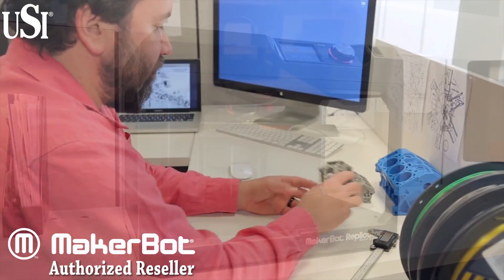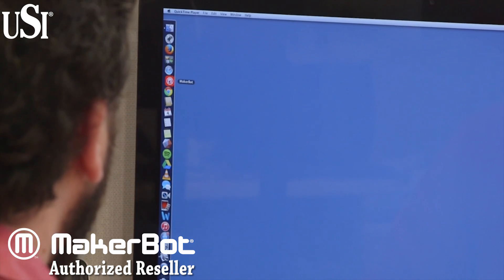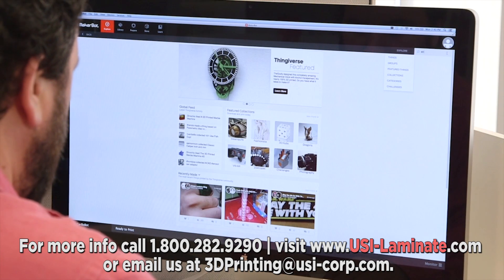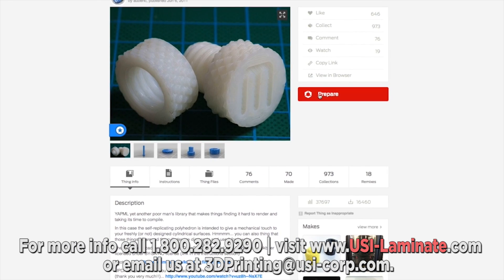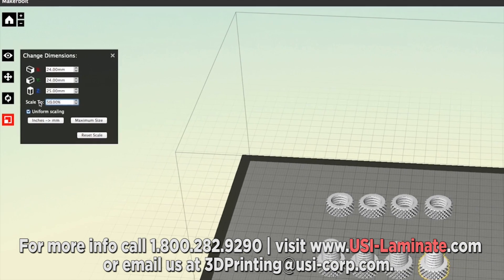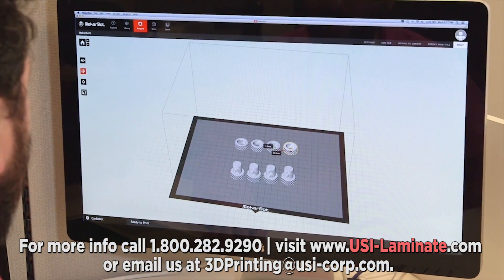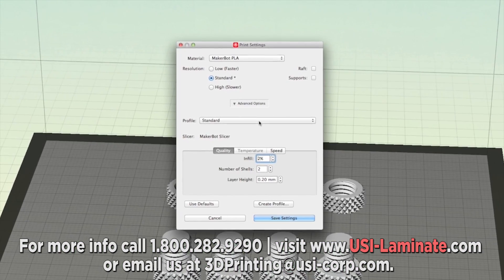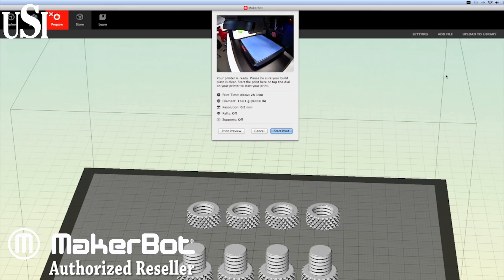USI MakerBot Quick Start Look at 3D Printing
USI is proud to announce that we are now a MakerBot Authorized Reseller! Please take a look at our quick start view at 3D printing!